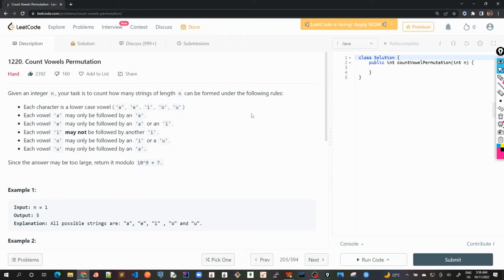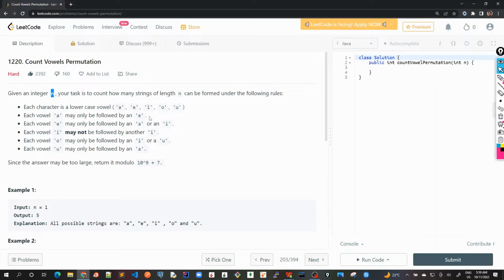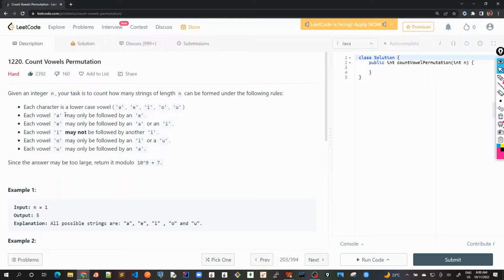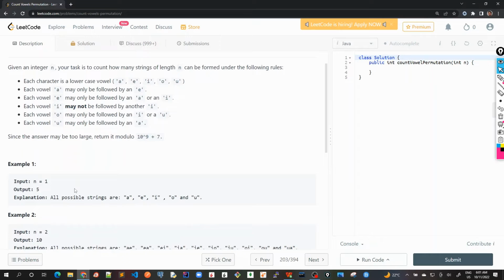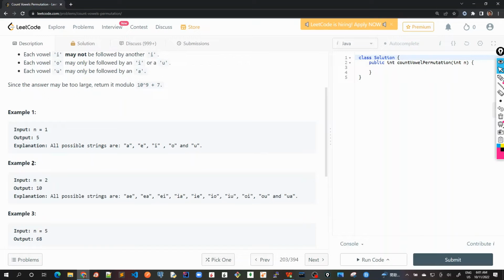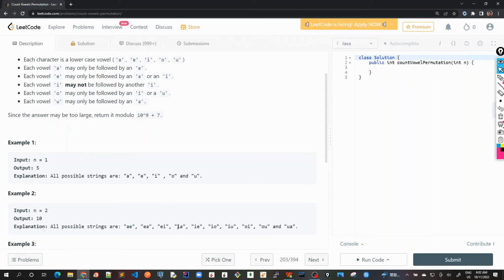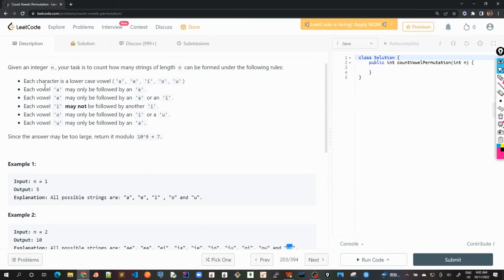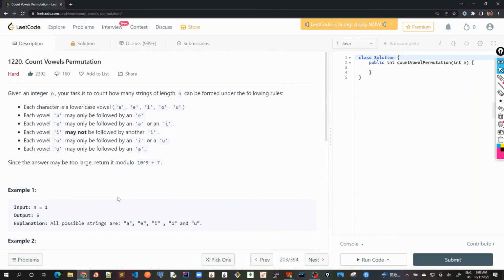88 - Count Vowels Permutation - Definition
Given an integer n, your task is to count how many strings of length n can be formed under the following rules:

Each character is a lower case vowel ('a', 'e', 'i', 'o', 'u')
Each vowel 'a' may only be followed by an 'e'.
Each vowel 'e' may only be followed by an 'a' or an 'i'.
Each vowel 'i' may not be followed by another 'i'.
Each vowel 'o' may only be followed by an 'i' or a 'u'.
Each vowel 'u' may only be followed by an 'a'.

Example:
Input: n = 2
Output: 10
Explanation: All possible strings are: "ae", "ea", "ei", "ia", "ie", "io", "iu", "oi", "ou" and "ua".